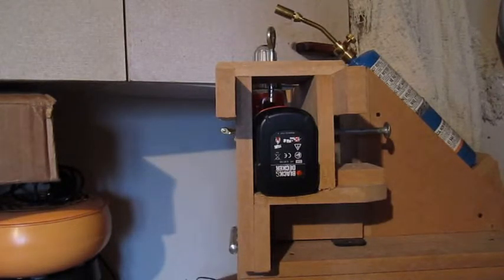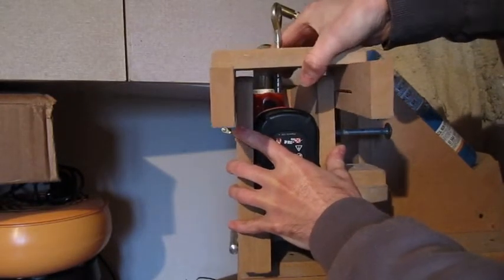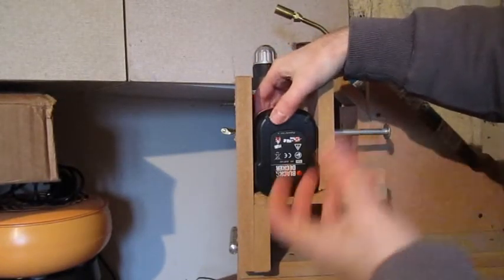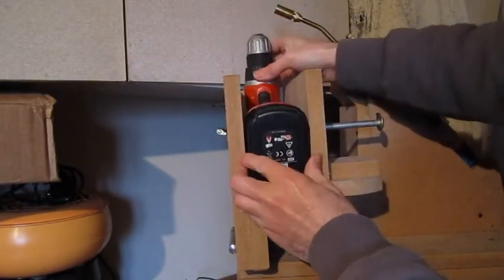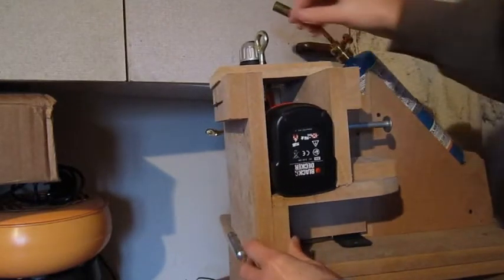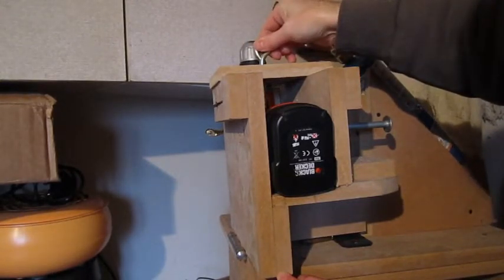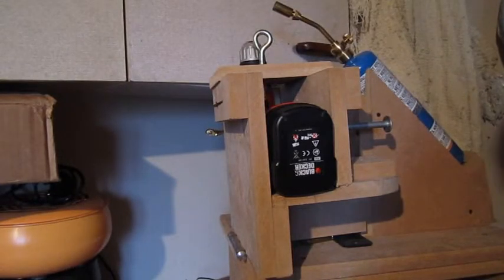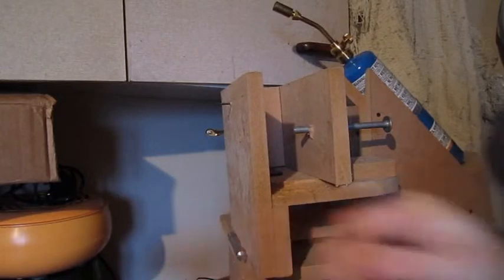A Look Inside Annealing Workstation Setup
Here is a look at how the trigger of the drill is engaged in the annealing workstation.